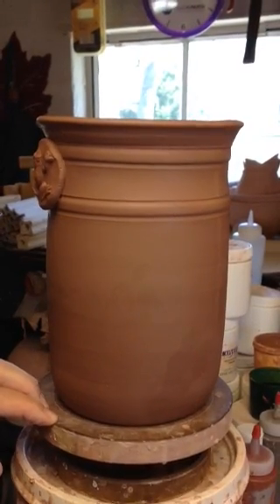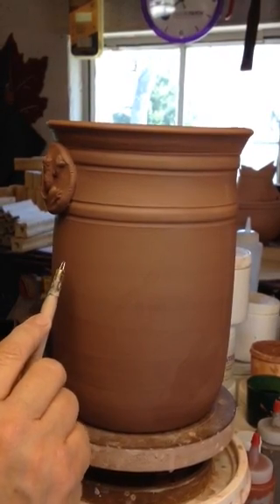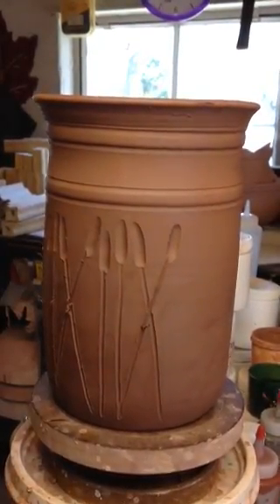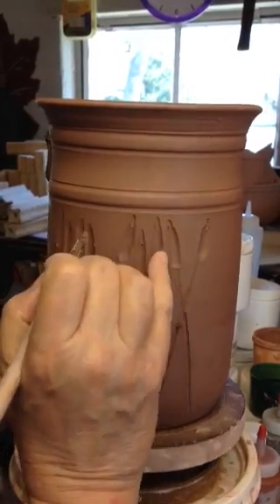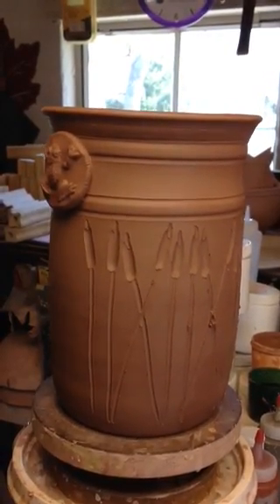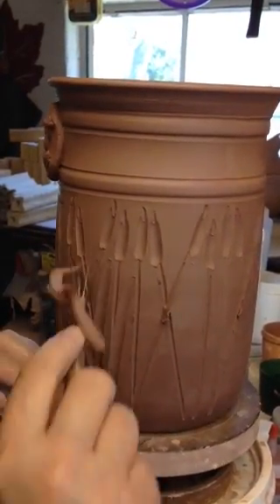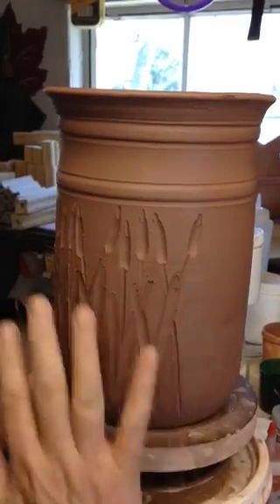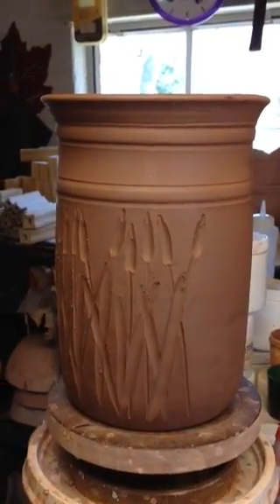Pottery carving by Christy Jo at Brass Bell Pottery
Decorating pottery with carved cattails